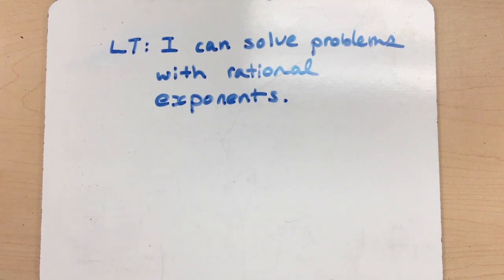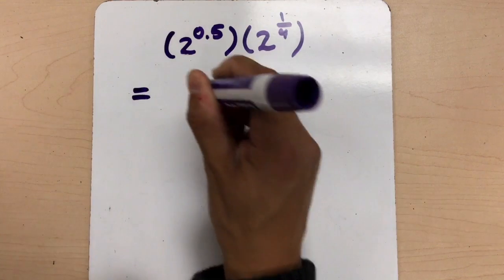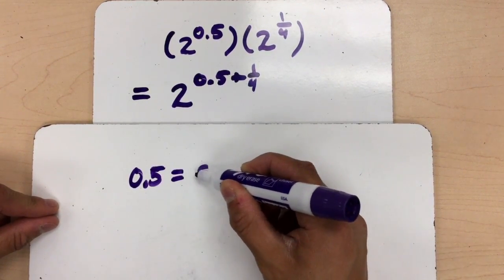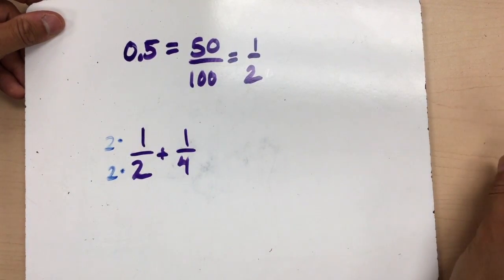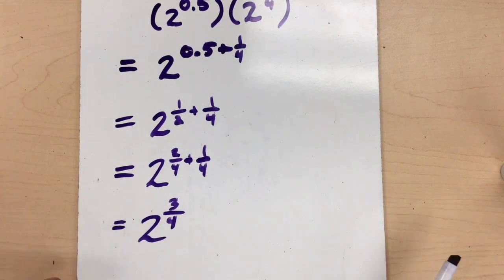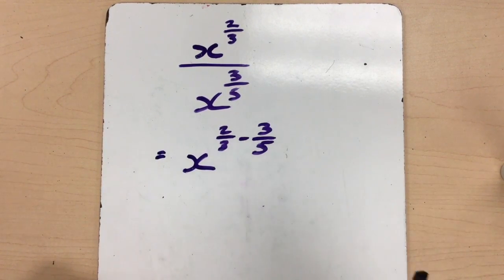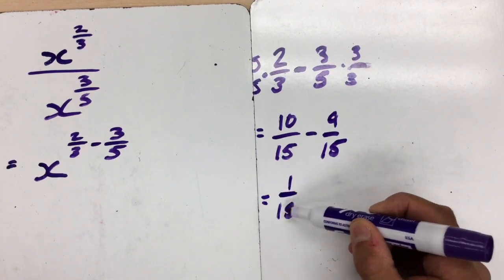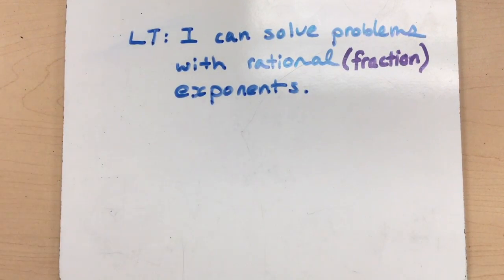Working with Rational Exponents